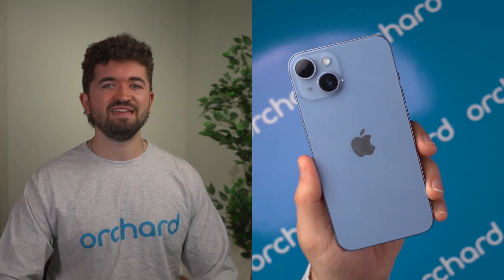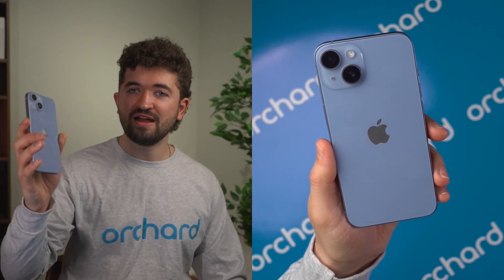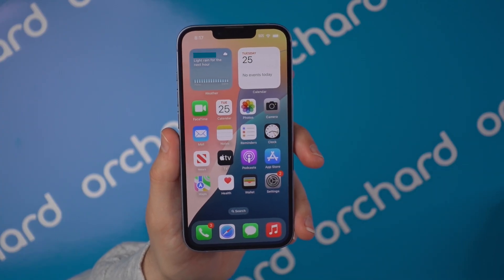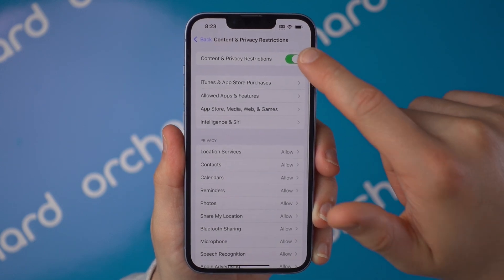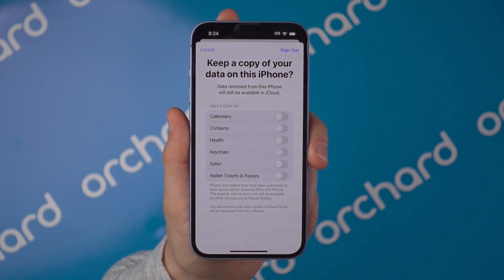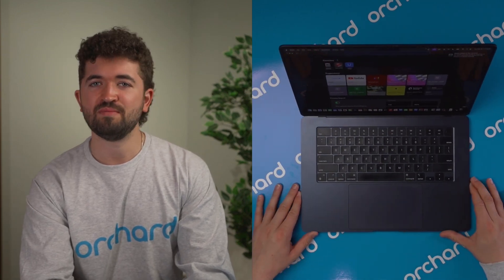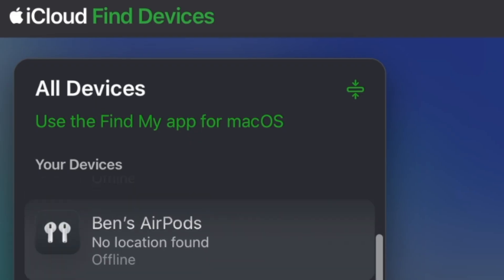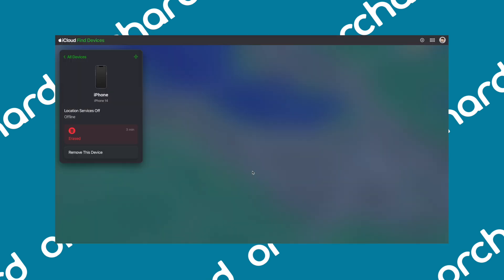Sign Out of iCloud & Remove Apple ID From Your iPhone (Easy Guide!)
If you’re selling your iPhone or iPad it’s crucial to sign out of iCloud and remove your Apple ID to prevent issues for the next owner. Leaving your iCloud account signed in can lead to Activation Lock problems and prevent the buyer from using the device.

In This Video, You’ll Learn:

✅ How to sign out of iCloud on your iPhone directly or from a computer
✅ What happens when you sign out? (Does it delete anything?)
✅ How to remove your Apple ID from a device you no longer have
✅ Steps to turn off Find My iPhone to avoid Activation Lock
✅ Final steps before selling: factory reset & wiping your device

📌 Steps to Sign Out of iCloud on iPhone/iPad:
1.     Open Settings -- Tap your Apple ID (your name at the top)
2. Scroll down and tap Sign Out
3. Enter your Apple ID password to disable Find My iPhone
4. Choose whether to keep or remove data on your device
5. Tap Sign Out again to confirm

🔄 Need to remove iCloud from a device you no longer have?
Go to iCloud.com - Sign in - Click Find My - Select your old device - Click Remove from Account

🚀 Now your device is ready to be sold safely!